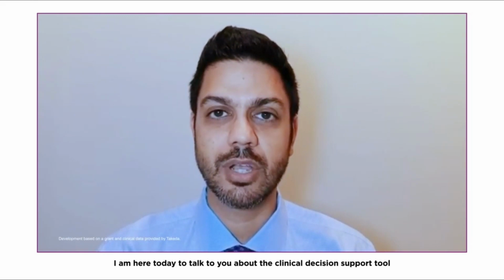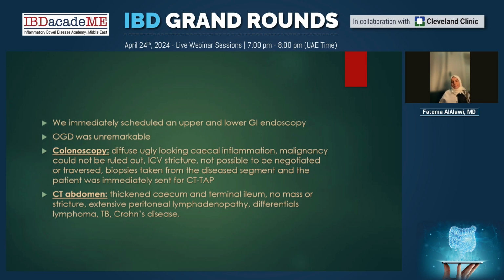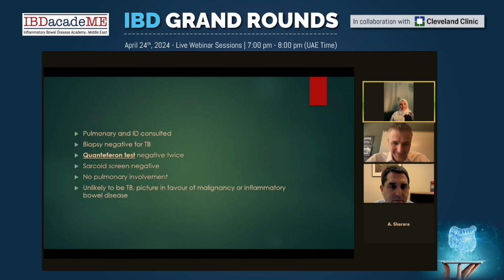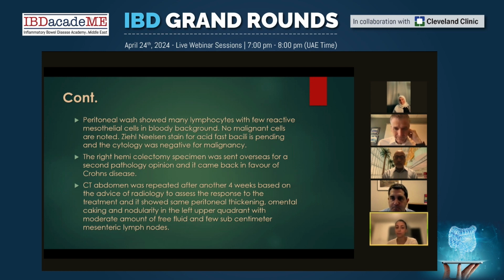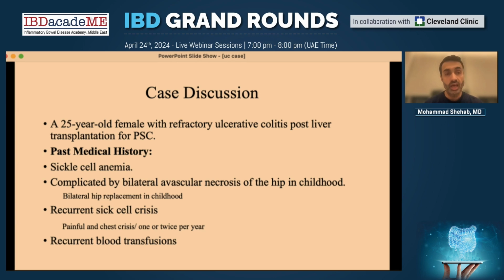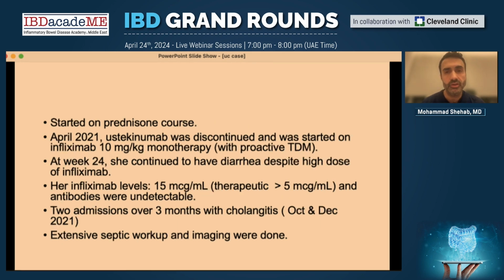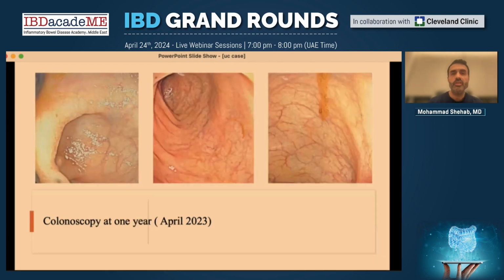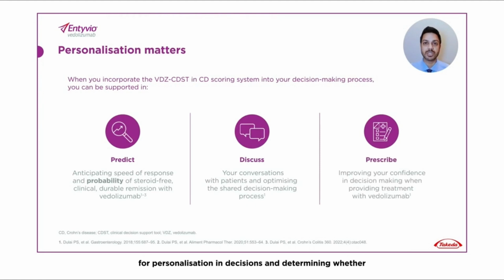RECORDING IBD GRAND ROUND APRIL 24